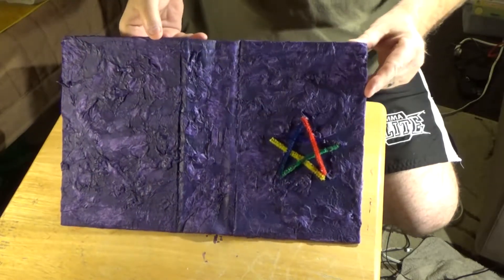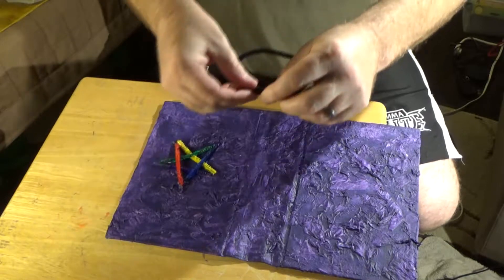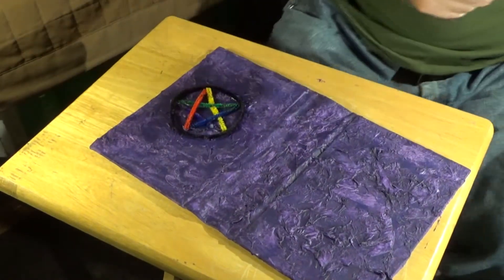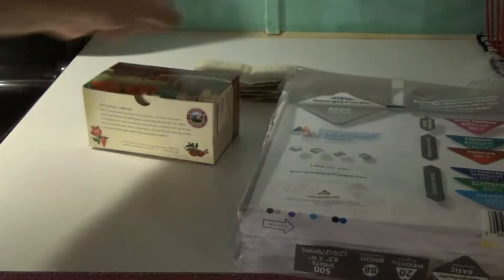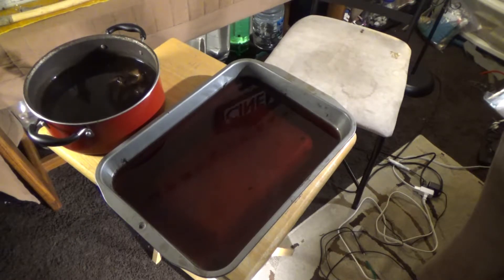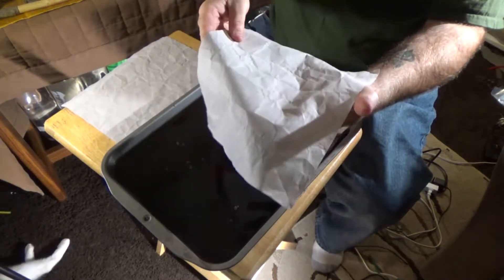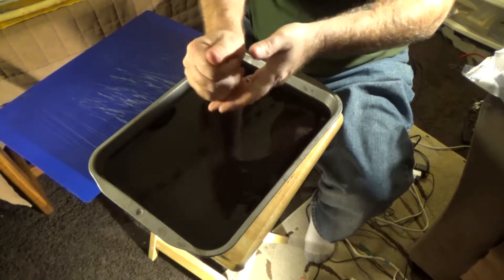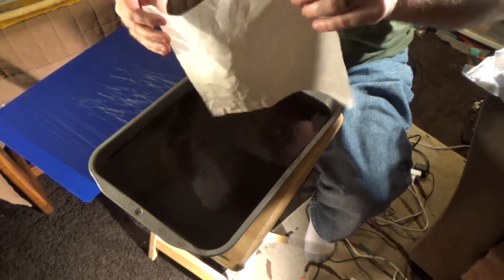Handmade book 2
Here is a 6 part series.  Making a BOS from scratch.  I am really partial to Thoth and, as well, really enjoy making books.  I have, in the last year or so made one for Blonde Lady Productions, one for my daughter for her 29th birthday and now I finally made myself one.  I hope you enjoy this video as well as find it informative.